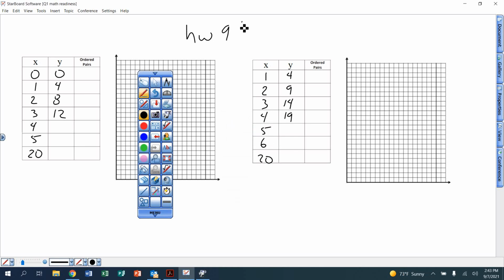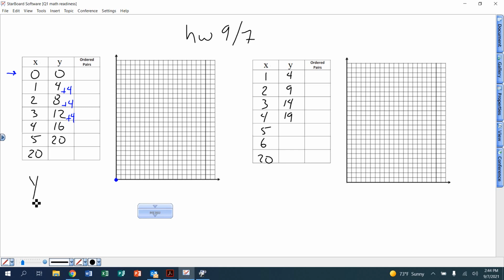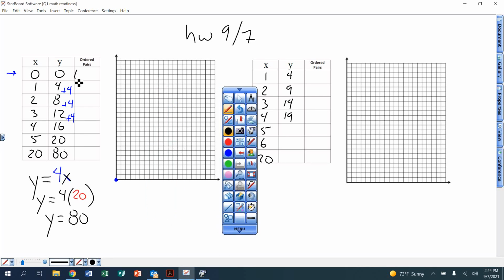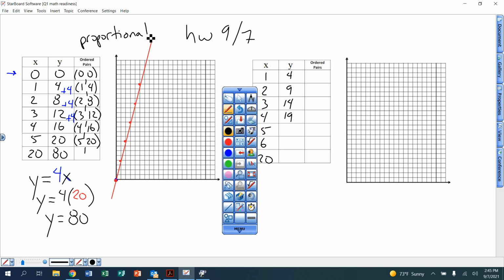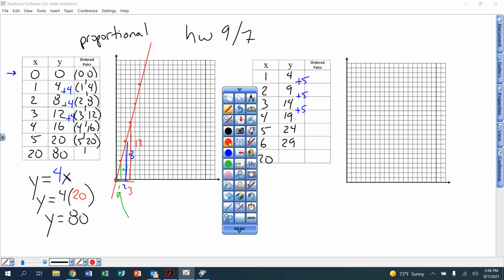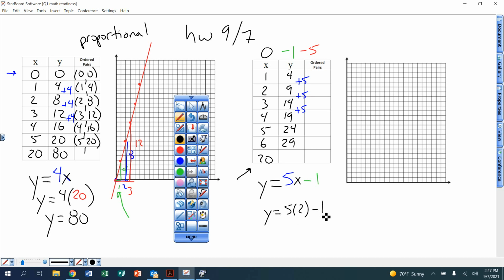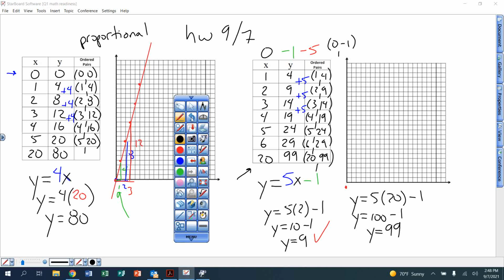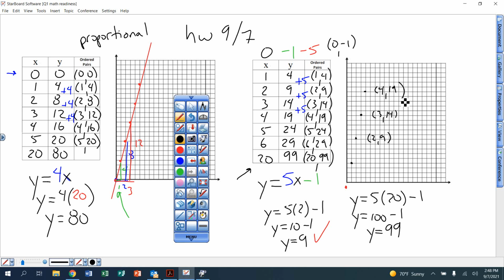m1 ready hw 9 7